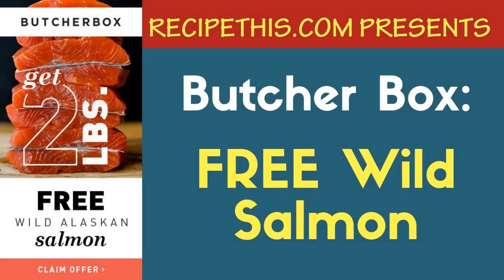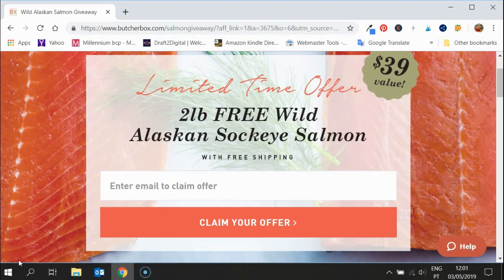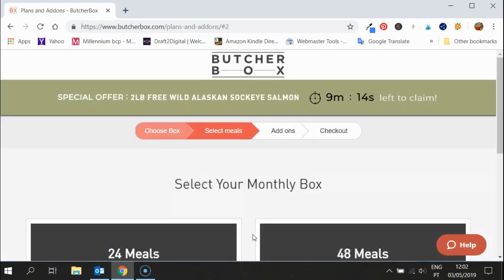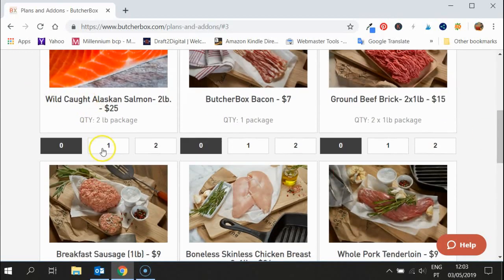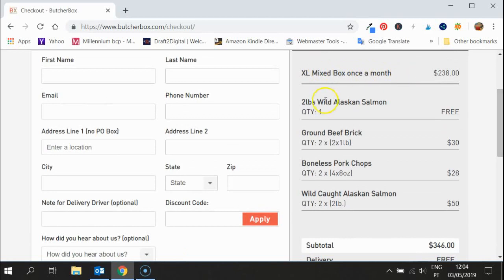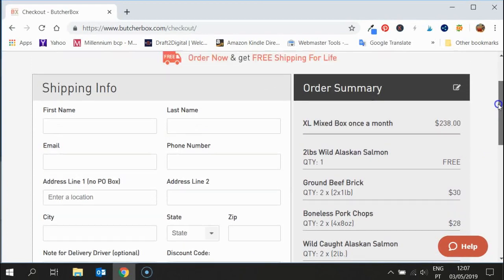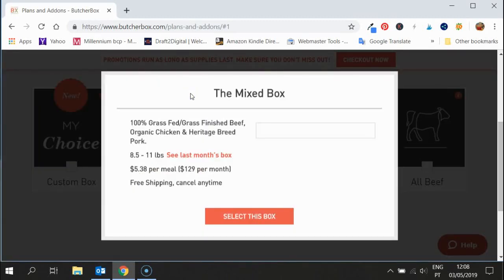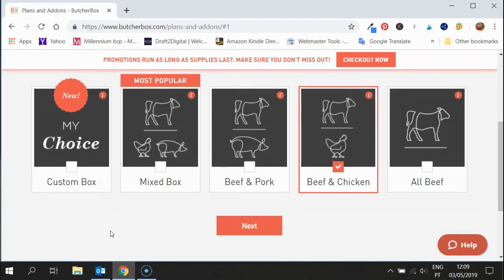Butcher Box FREE Salmon – Get Free Wild Salmon At Butcher Box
Butcher Box Free Salmon. Butcher Box is giving away 2 pounds of wild Alaskan Sockeye Salmon to new customers right now as well as free delivery.

Running until the 13th May 2019. So grab it while it is still available!

And you can ACCESS this AMAZING deal or check out any NEW DEALS via our Butcher Box Coupons page:

You can also follow RecipeThis.com on Pinterest for the latest recipes and reviews and don’t forget to like our You Tube Channel!